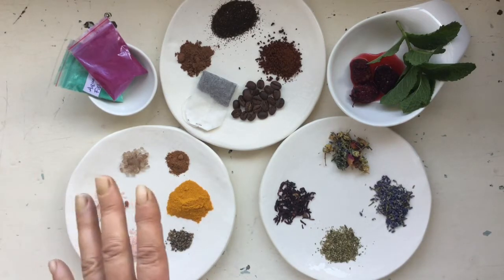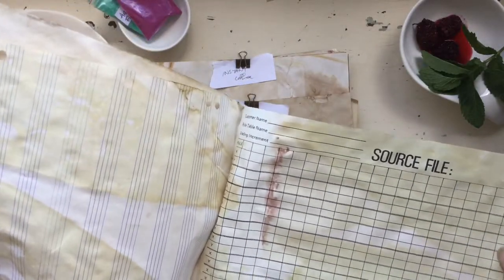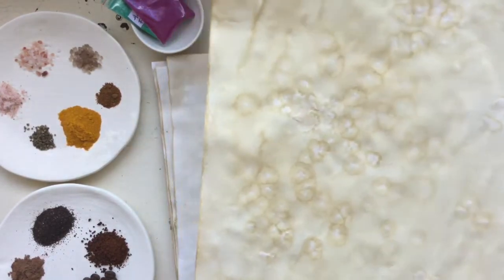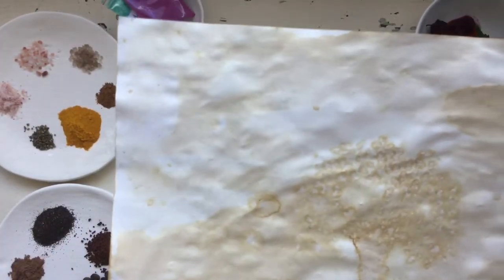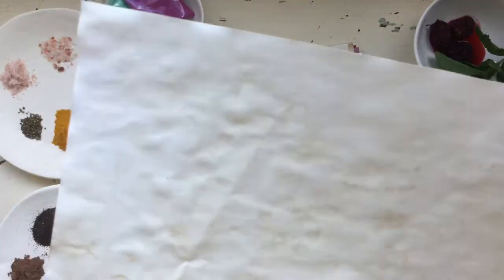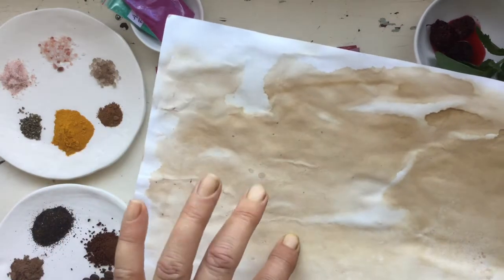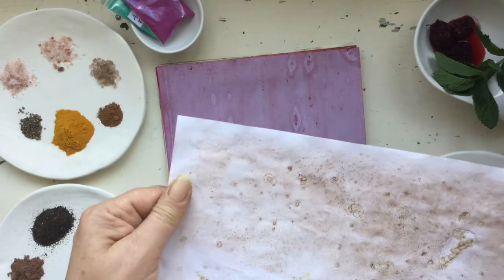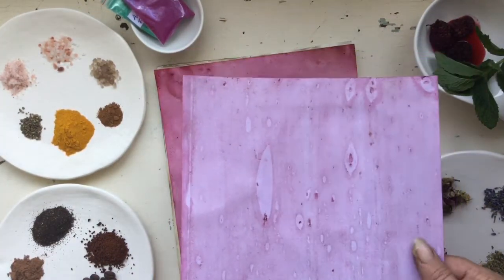Dying Papers | Natural & Organic | Adeline Country Cottage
In this video I'll be showing you how different ways herbs, spices,  dried flowers, packet dyes and organic matter reacts and effects it has when dying paper, to create beautiful custom made paper for your journals and mixed media.

These are the end findings and results, papers are already dried and  made ready to use.

If you would like to see any video of how I made the dye baths for these papers please leave a comment down below and I'm more then happy to make a video on that.